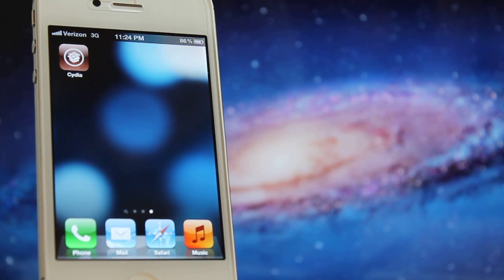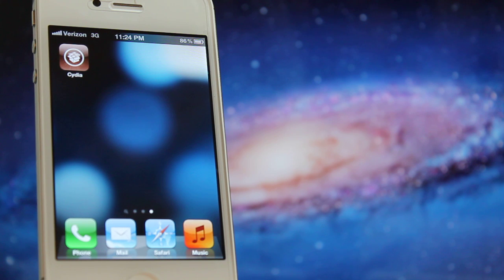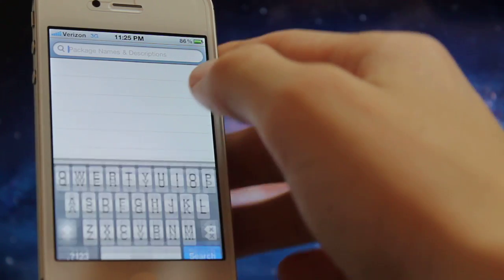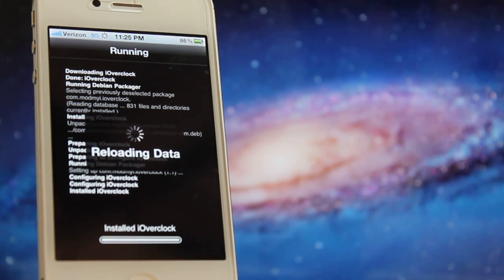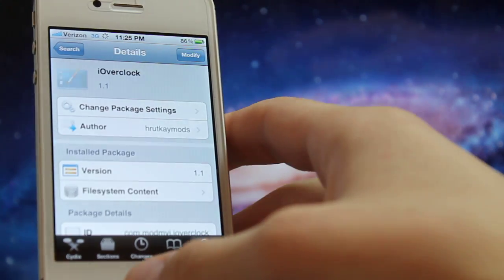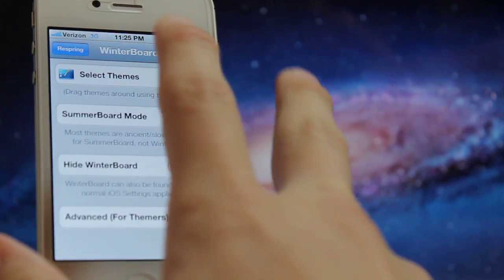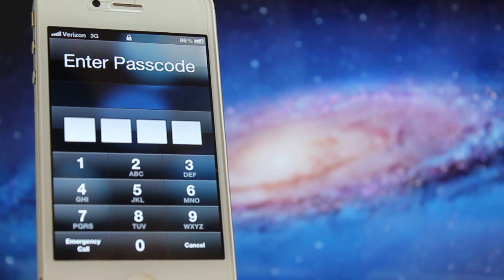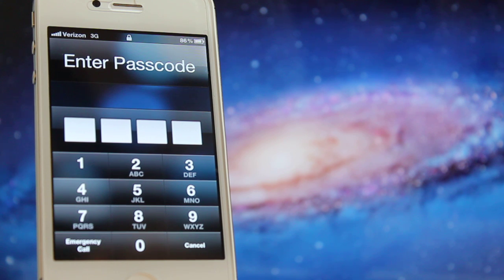iOverclock: iPhone, iPad, iPod (Jailbreak Required)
*NOTE* You are not going to see a huge difference in speed if you are just web browsing, but you will see a difference if you play games that involve heavy use of the CPU, and the GPU.

Also The more themes you have installed, the slower your device will become, so using iOverclock will help out a significant amount.

iPhone 3G: 412 MHz to 620 MHZ
iPhone 3GS: 620 MHz to 833 MHZ
iPhone 4: 833 MHZ to 1 GHz
iPhone 4S: 833 MHz on each core to 1GHz on each core.

This will drain your battery life quicker than usual, so I recommend only using it when downloading something, or playing games.